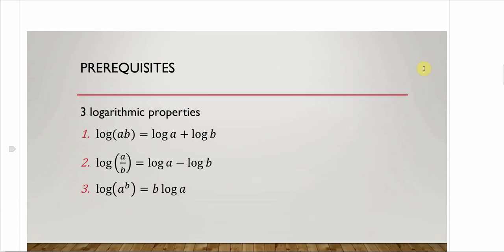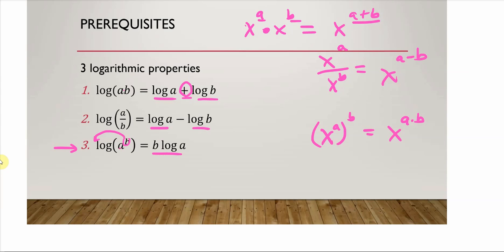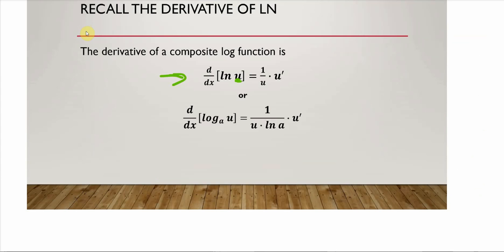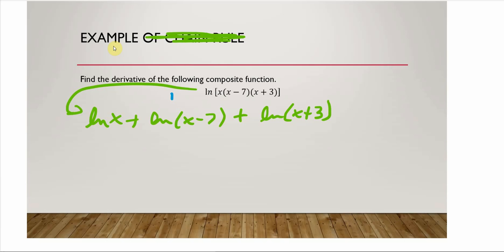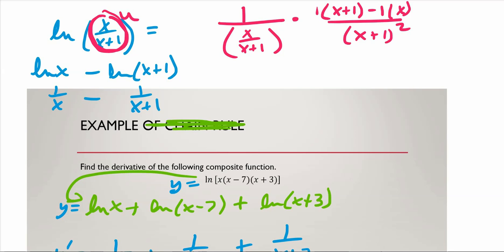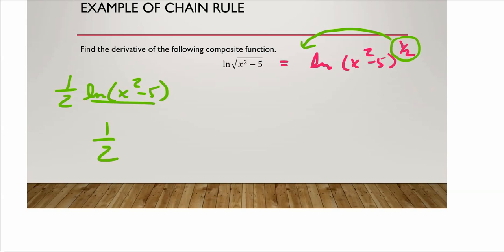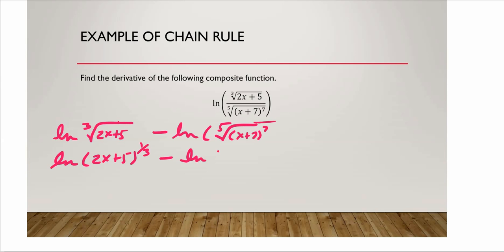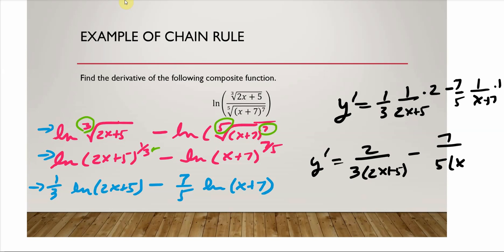Derivatives of logs use properties first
Finding the derivatives of logarithmic functions by first applying the log properties first